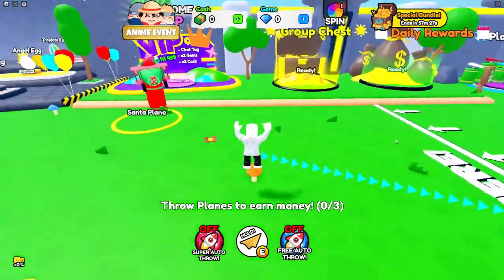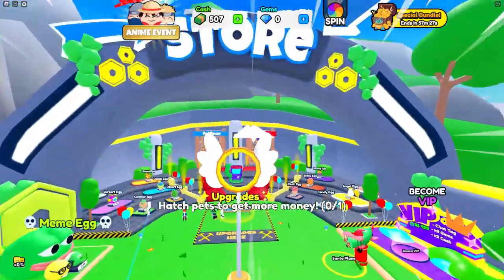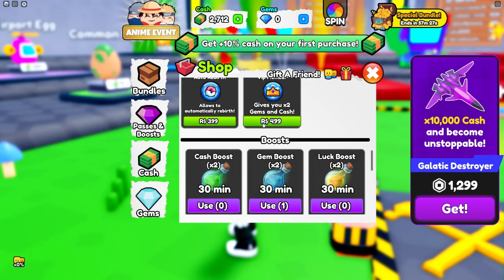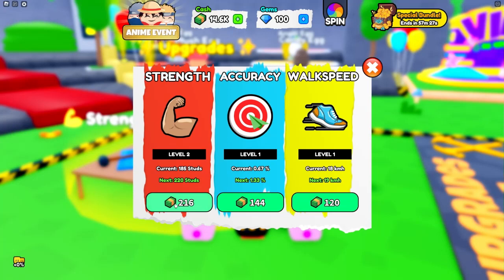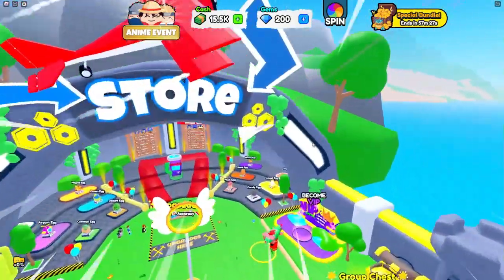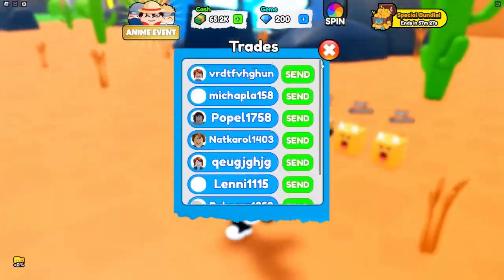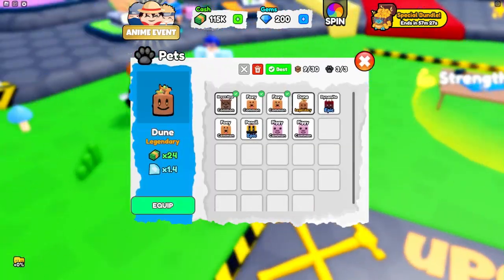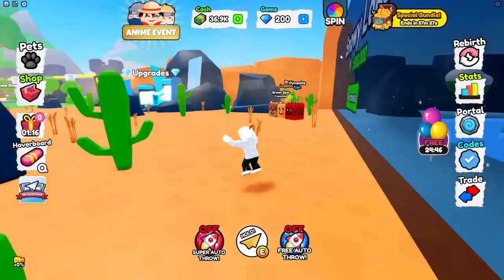Yeet a plane simulator! (Roblox)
In this video I Yeet my plane as far as i can in Roblox Yeet a Plane simulator! I hope you guys enjoy!